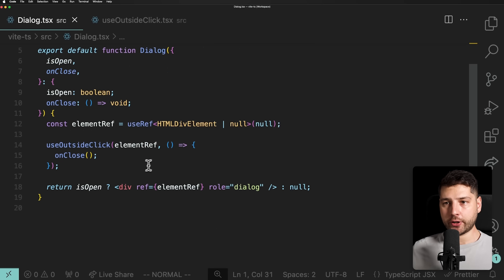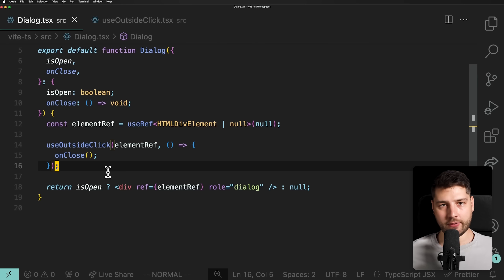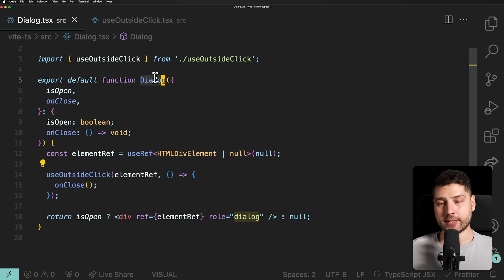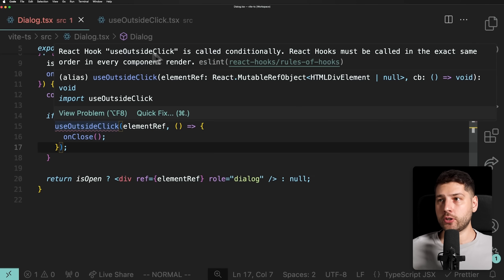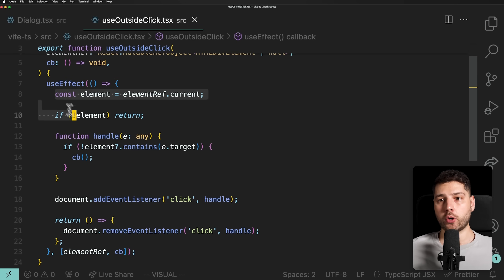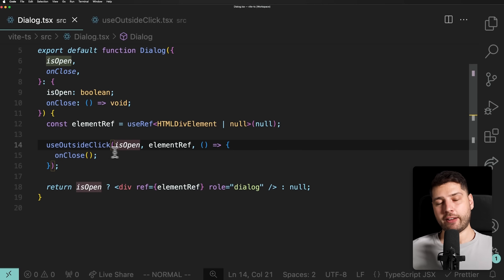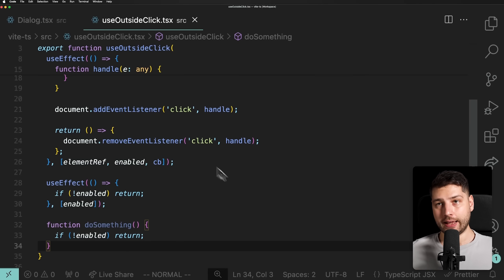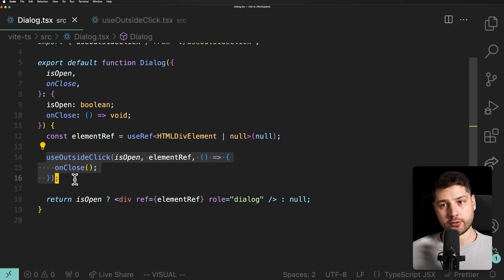The Best Pattern for Conditional Hooks in React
In this video we will learn about the best pattern for conditional hooks in React. This pattern will allow you to simply render hooks conditionally while also taking into account the memory impact, as well as performance through re-renders of your components where the hook is used. This is a really important pattern that you need to learn and use in your applications!